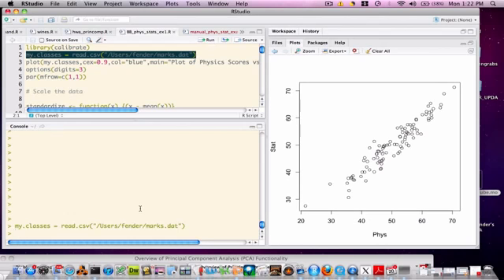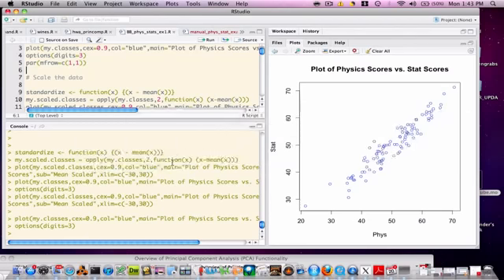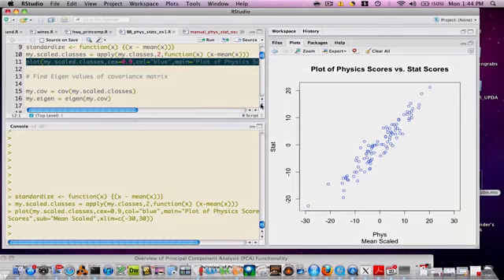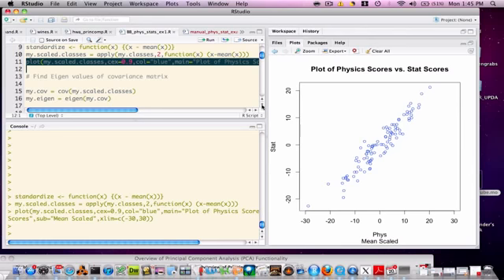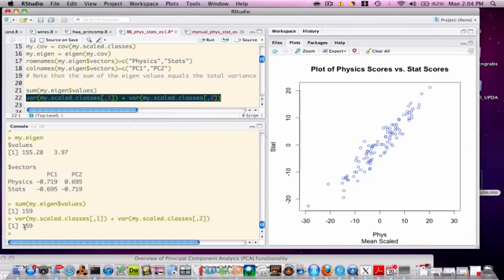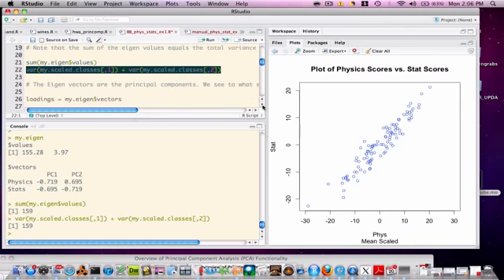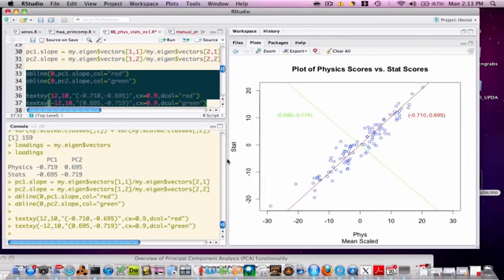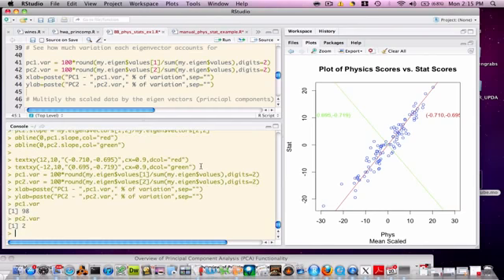Principal Components Analysis Using R P1